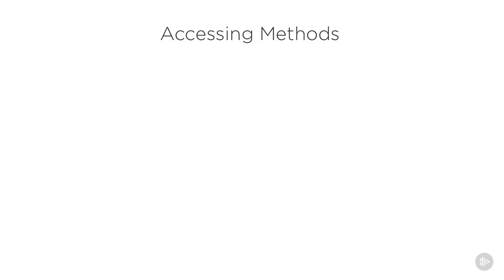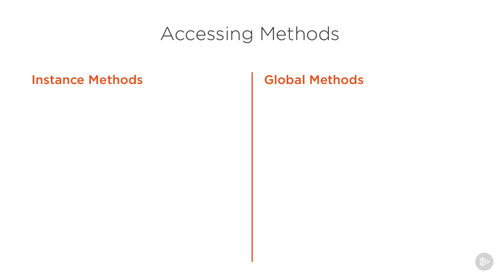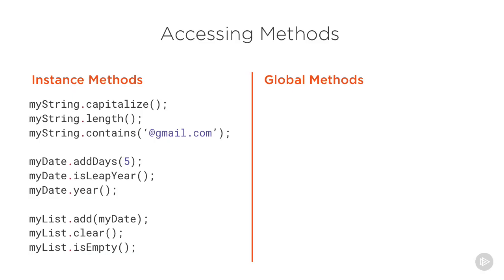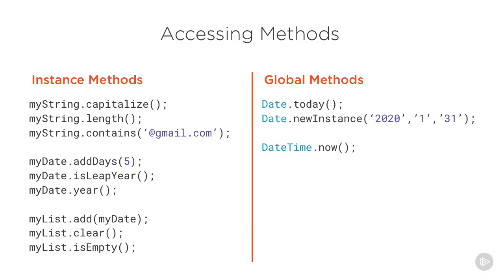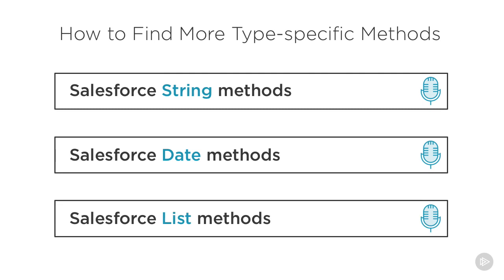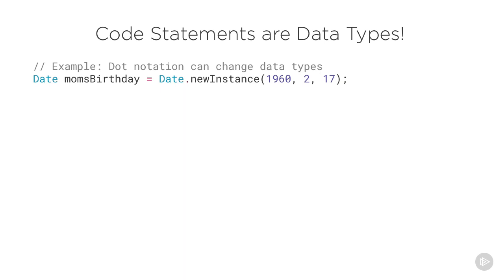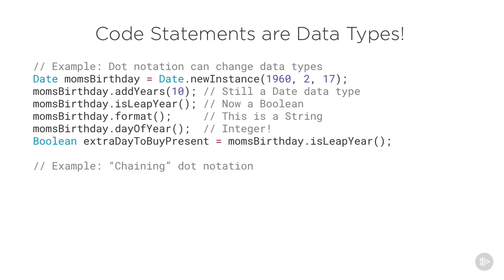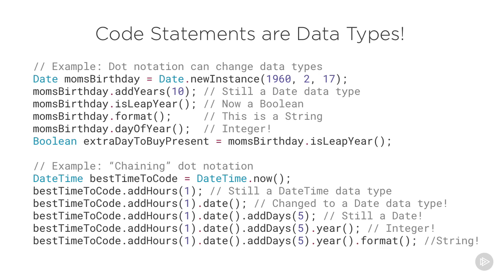4 4 Dot Notation Accessing Methods/Fundamental Salesforce Coding Techniques/VL INFOTECH